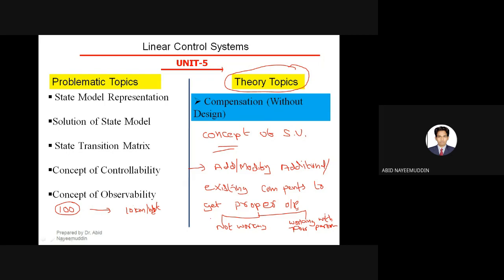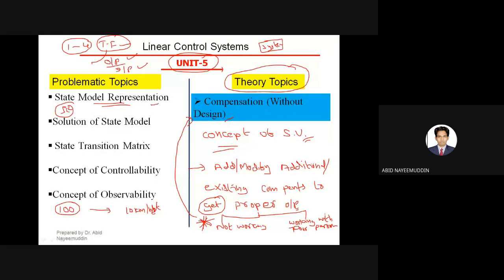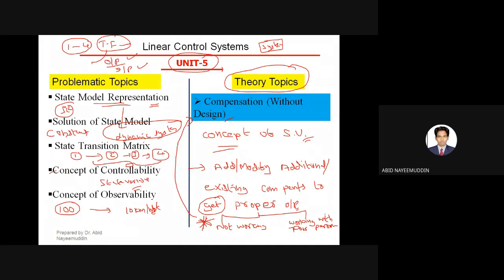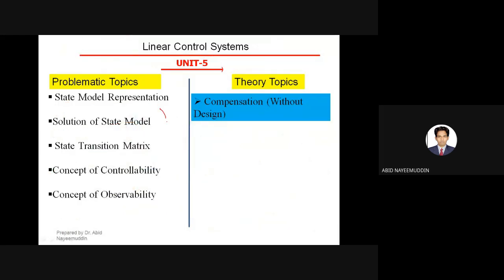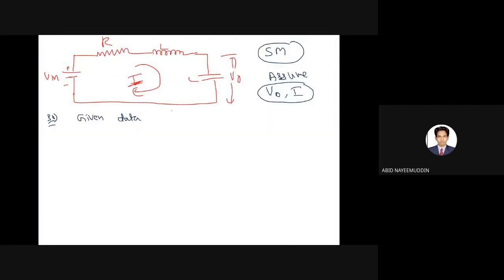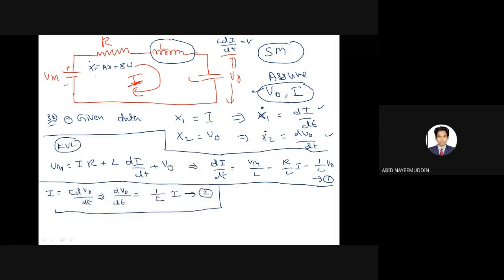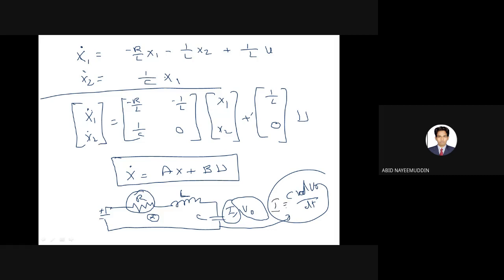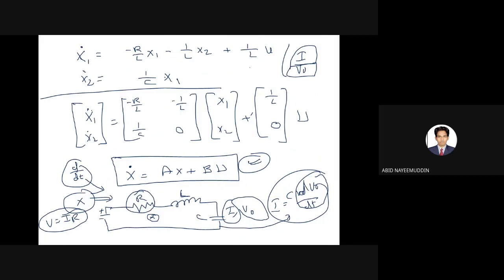State Model Representation Part-1